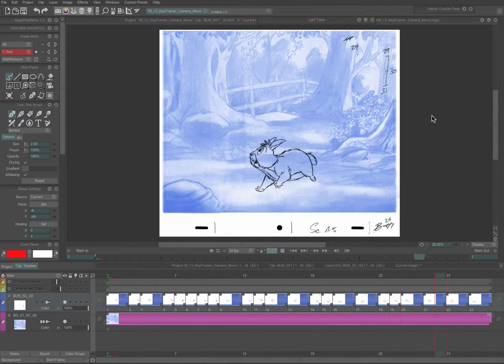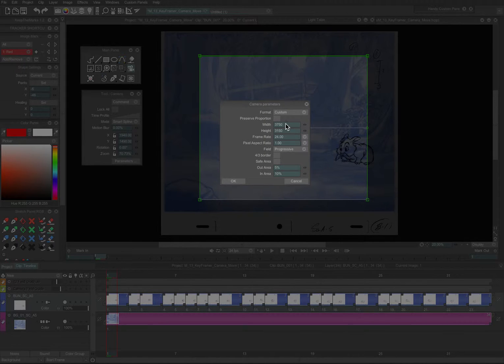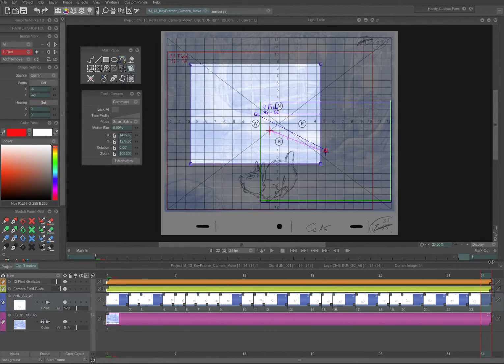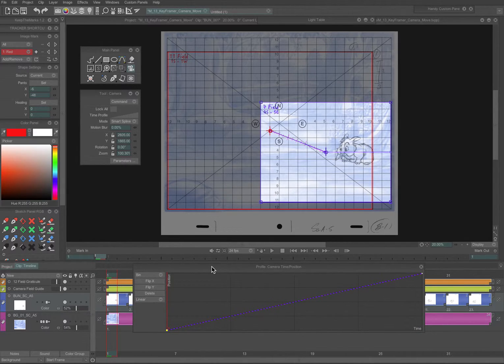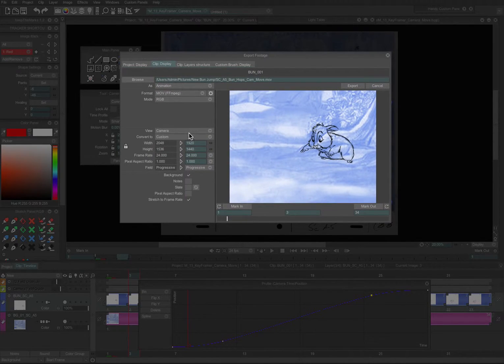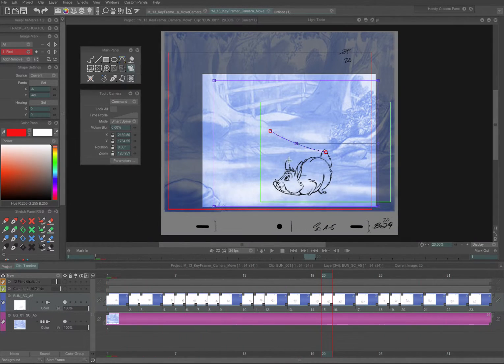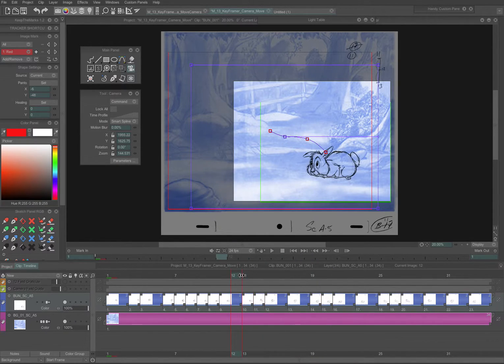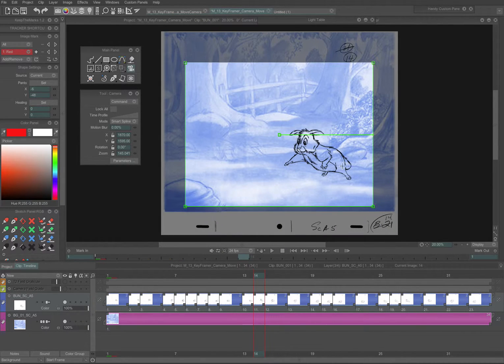Cam Move using Camera Tool TVP PRO